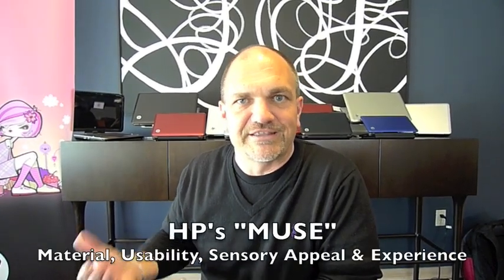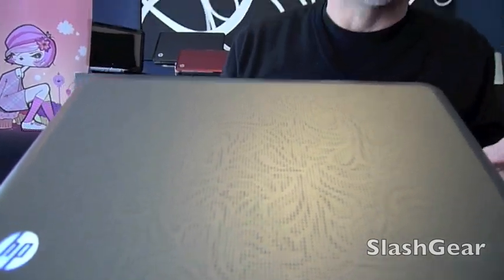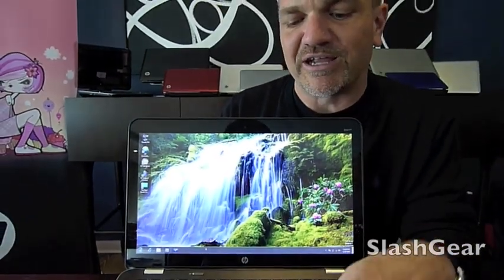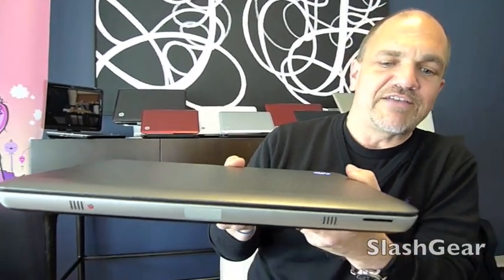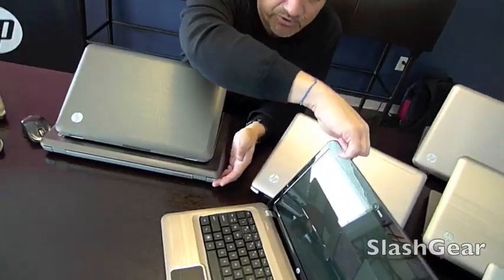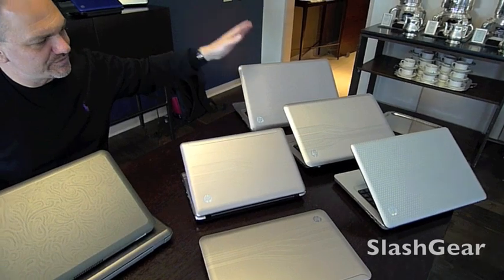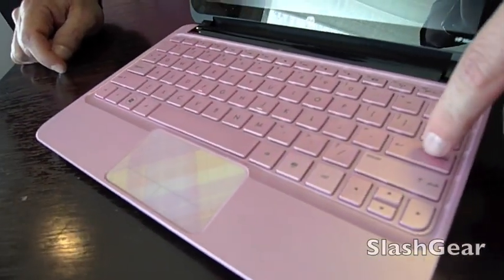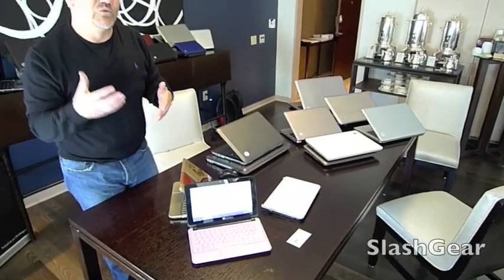HP MUSE Design Ethos